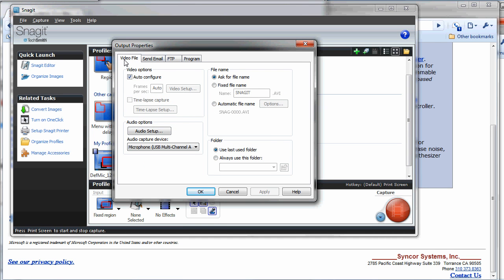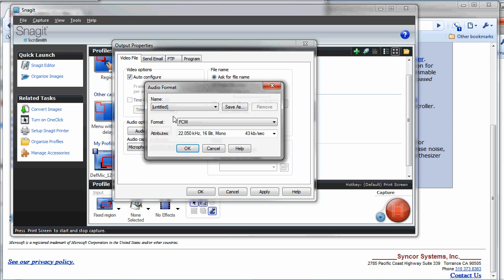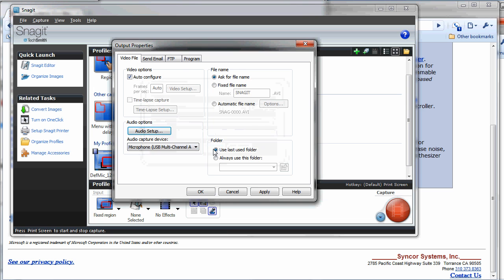Using SnagIt with Multiple Microphones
I don't particularly like using my laptop's built-in microphone for doing screencasts. It picks up too much ambient noise. Since, I have a high-quality USB microphone and a headset I often want to use those instead. Snagit has an option to use the default microphone but even that can be problematic. Luckily it also turns out that the profiles you create for recording can capture your specific microphone settings. That only leaves the problem of figuring out how to set the microphone. I have forgotten how to do this multiple times so I'm making this screencast to jog my memory. Is it just me or is the "Output" section a strange place to hide the microphone you want to use for audio input?